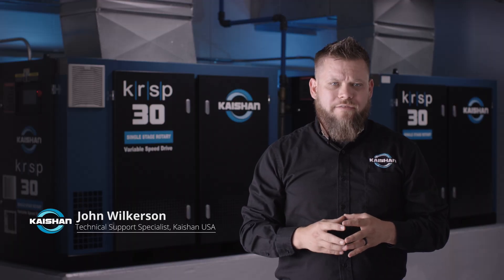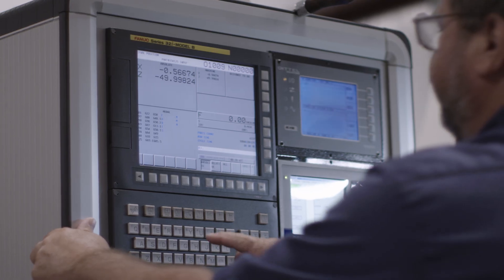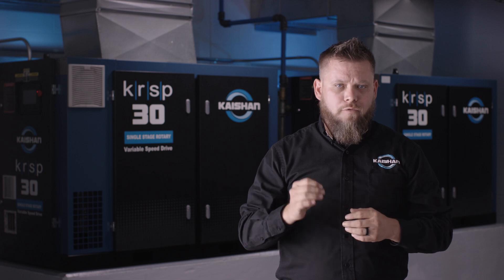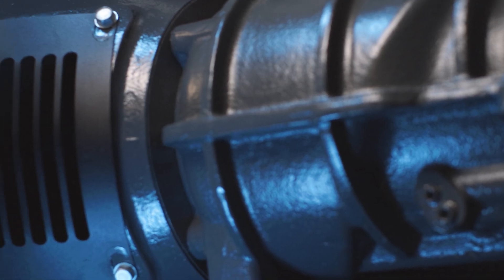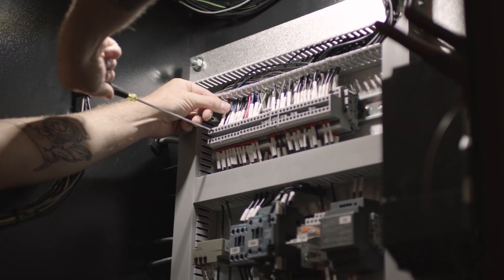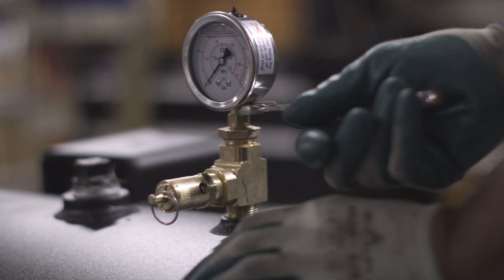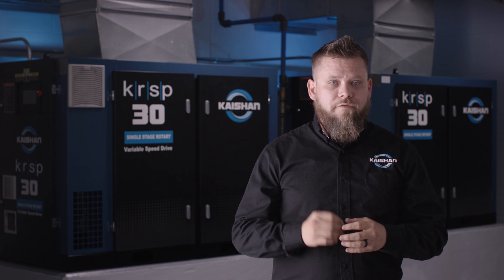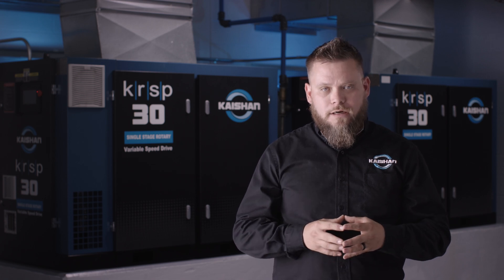Safety Advantages of Kaishan Compressors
In this video, John Wilkerson, technical lead for Kaishan USA, reviews the many safety advantages associated with Kaishan rotary screw air compressors.